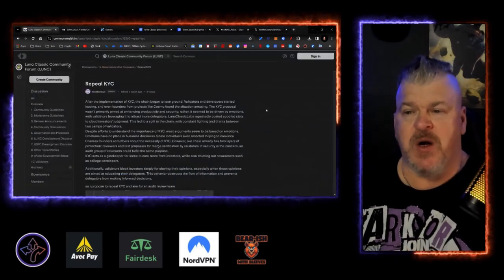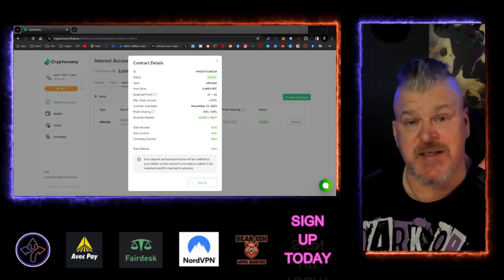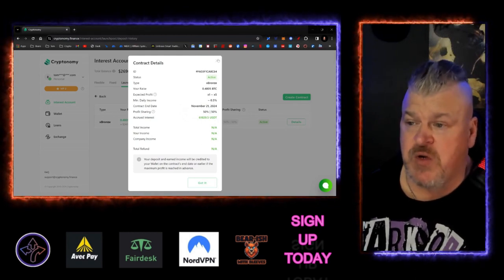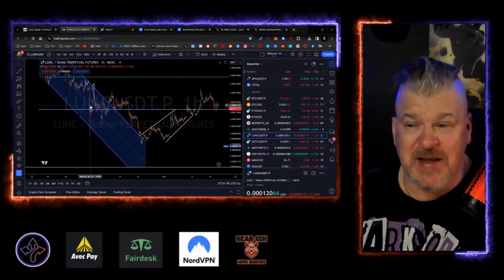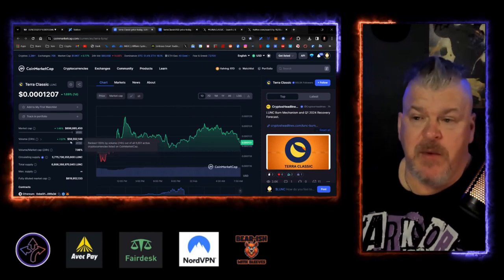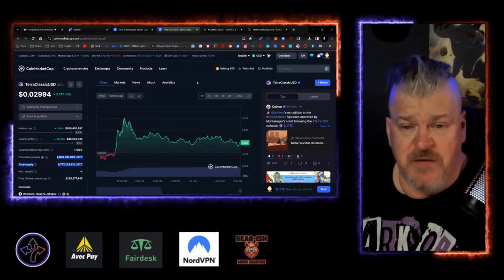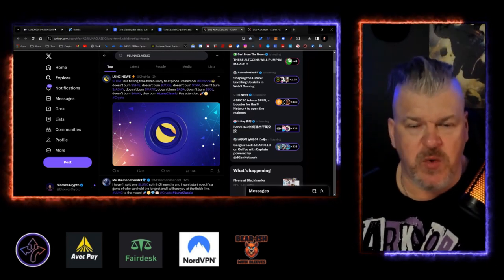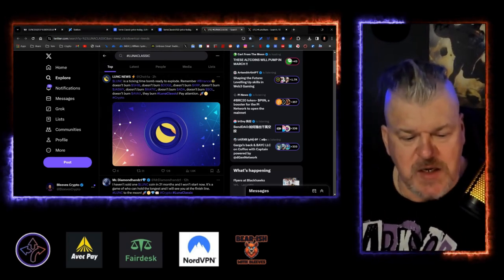TERRA LUNA CLASSIC UPDATE! WHAT'S UP WITH LUNC?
CRYPTO WALLETS
🪙 ERC-20 Wallet: 0xD507c4eEf733dfC3AB7A145b0367a867a6C45e0C
🪙 BTC Wallet: bc1qsu5c76jkw08a0eqkfkzgcfya99vle3kxe93a3u
🪙 Solana Wallet: FKQssfYgC2qrENwG2cyJyqH7hEYxFWH149zFrGx5Tuj8
🪙 Terra Luna Wallet: terra1ecl4l7yp5cqzgl0hdrlxp8lwjrr6epdv43scsc